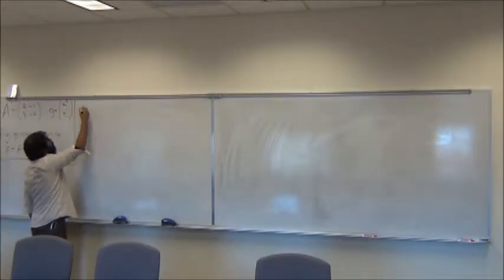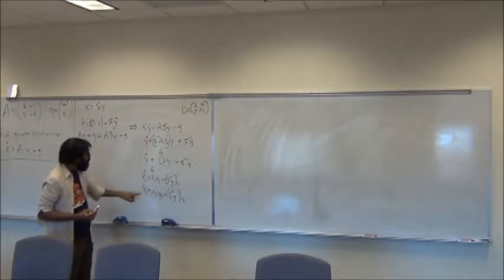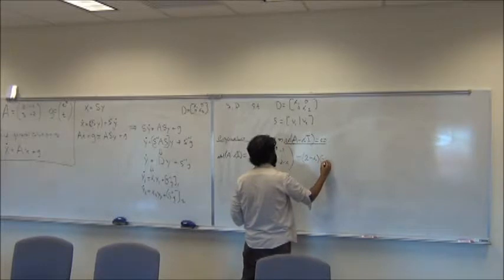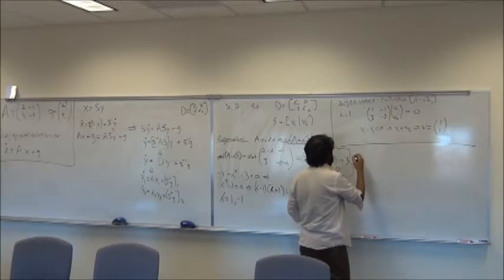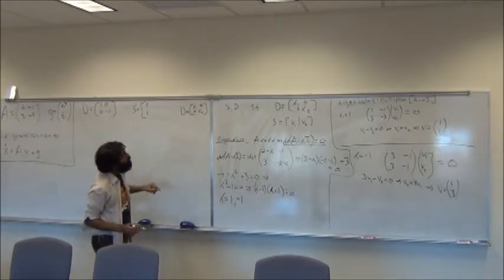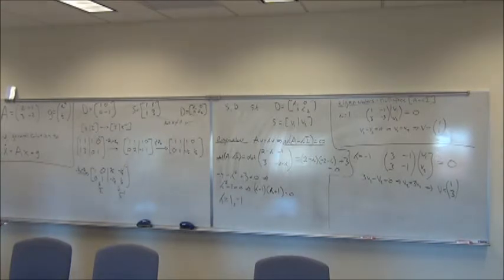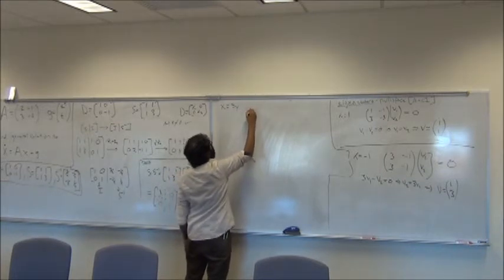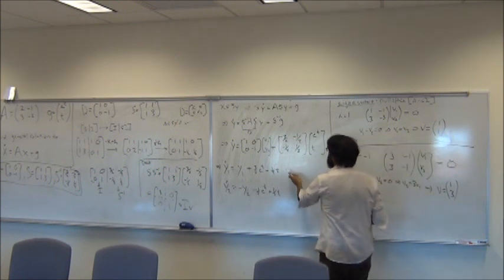Boyce and DiPrima, Section 7.9, Problem 1 (Part 1)